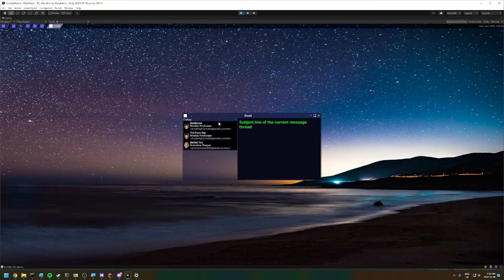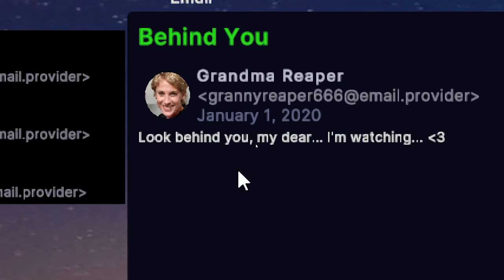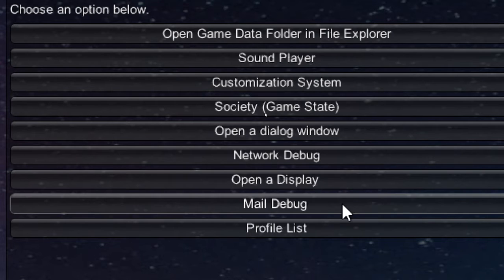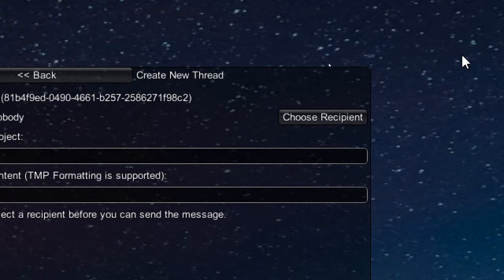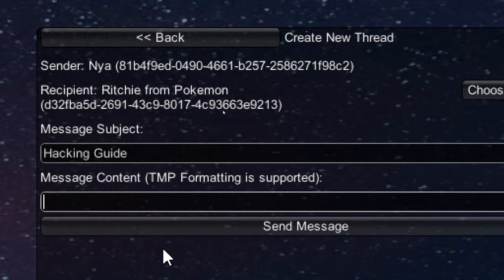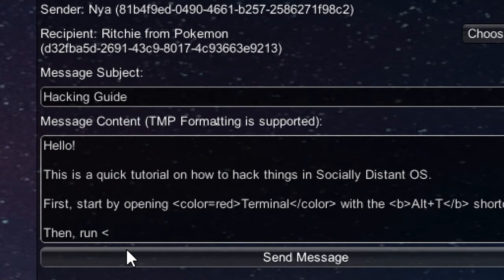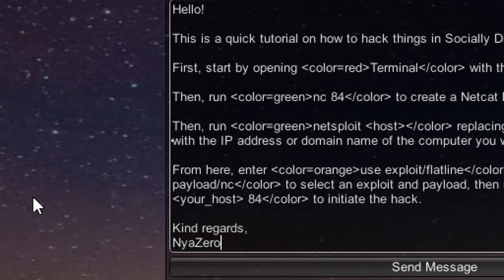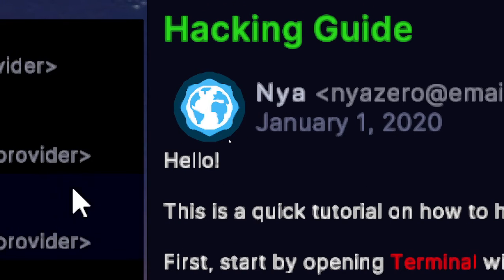Email! | Socially Distant Devlog, December 8th 2021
Hey guys! We're making progress on Socially Distant, even still, and in this devlog I'm going to be showing you guys the work-in-progress Email system in the game. It's also the base system for the game's Chat mechanic, one of the core gameplay mechanics in the game.